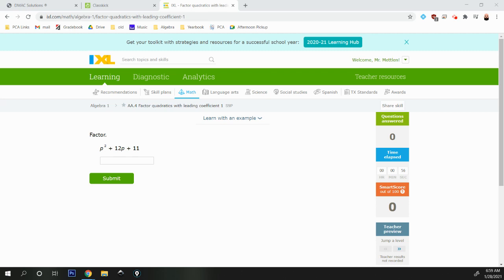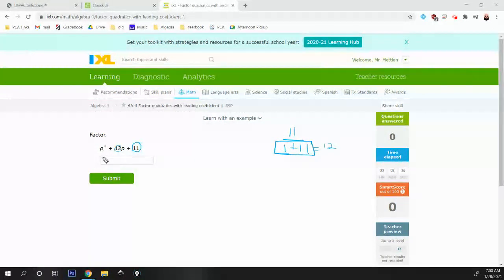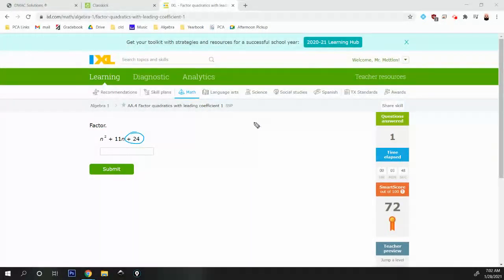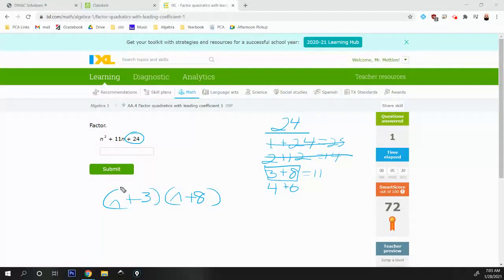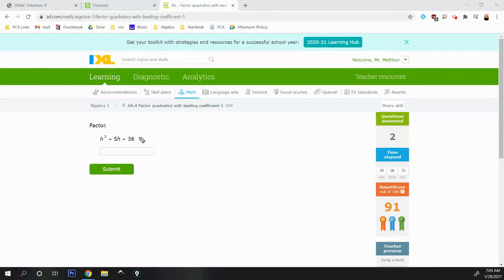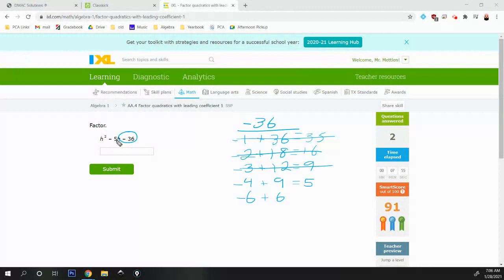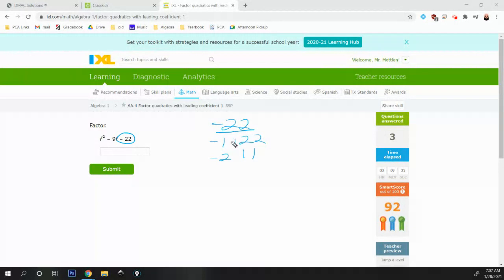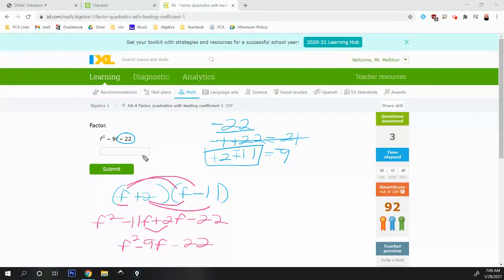8.6 Factor Simple Trinomials